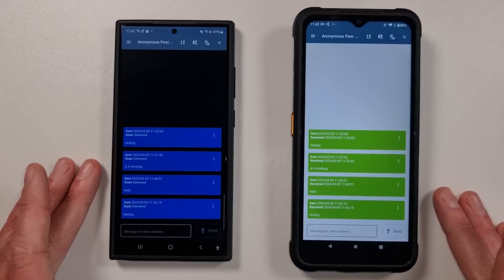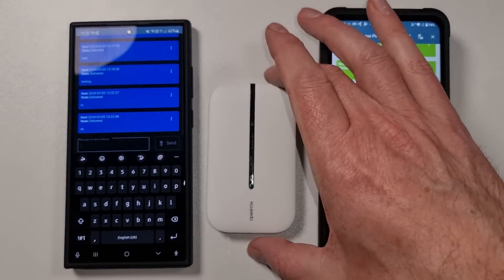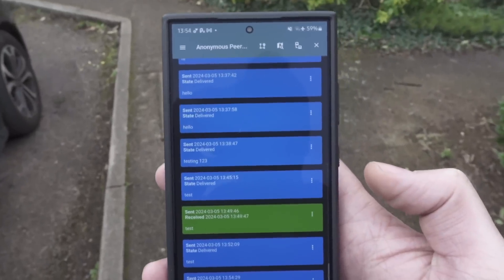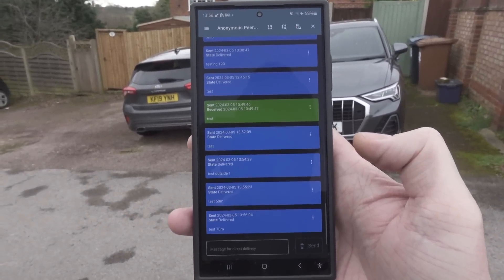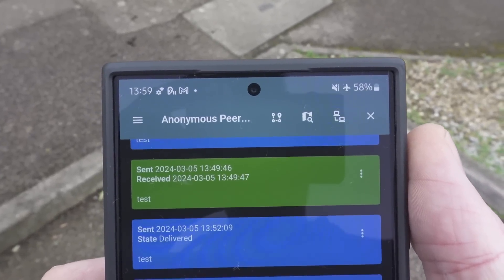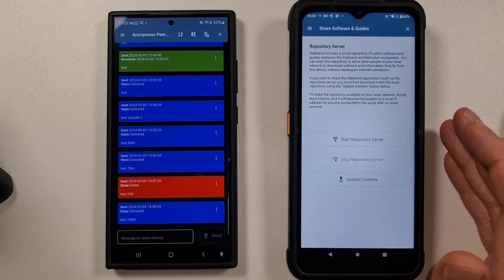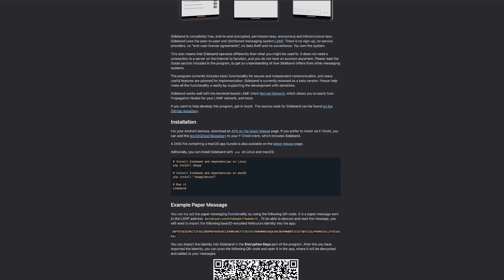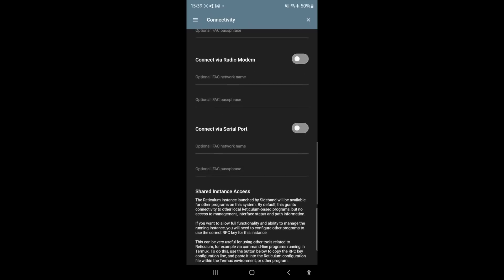RETICULUM + SIDEBAND - Text messaging without the Internet.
SIDEBAND

MESHTASTIC...

HELTEC DEVICES ARE AVAILABLE FROM UK EBAY SELLER (TRUSTED) HERE:
Heltec on Amazon (sold out more soon)

PARADAR ANTENNA

PARADAR YAGI